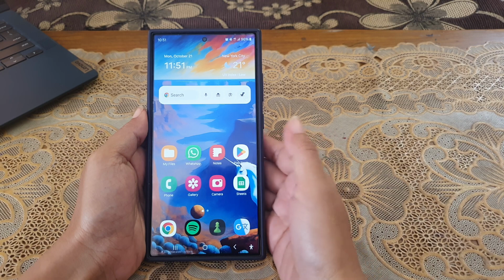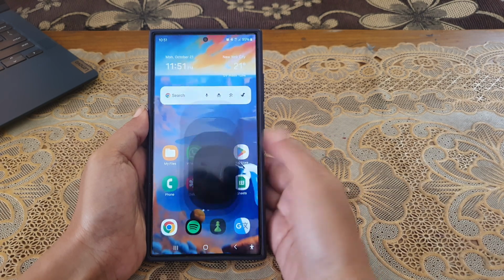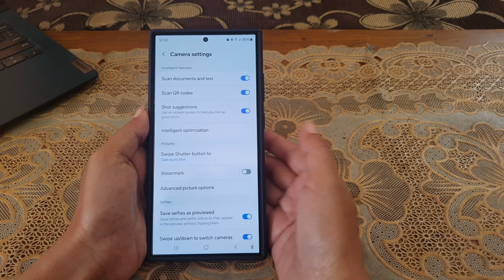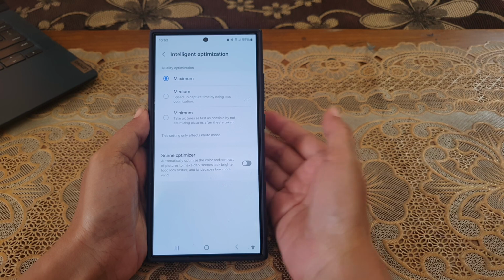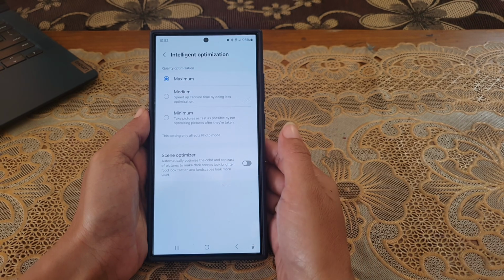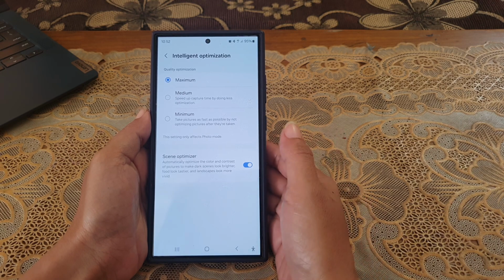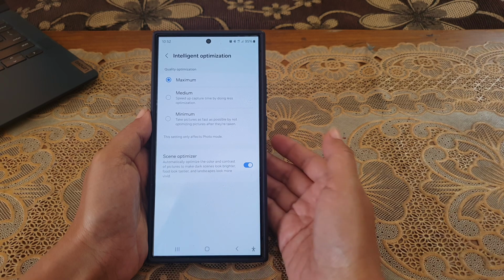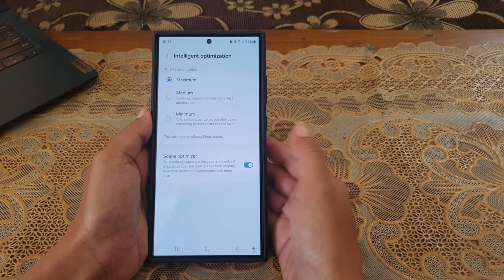How to enable scene optimizer feature on the Camera app on Samsung Galaxy S24 Ultra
In this video, you will find the steps on how to enable scene optimizer feature on the Camera app on Samsung Galaxy S24/S24+/S24 Ultra.

To How to enable scene optimizer feature on the Camera app on Samsung Galaxy S24 Ultra, do the following steps:
- Tap the settings icon at the top left.
- Under Intelligent features section, tap "Intelligent optimization".
- Tap the grey on/off switch next to "Scene optimizer" until the switch turns blue to turn it on. As a note, this option will be available if you have set the quality optimization to Maximum.

When scene optimizer feature is on, your phone will automatically optimize the color and contrast of pictures so that the dark scenes will look brighter, the food will look tastier, and ladscapes will look more vivid. However, you have to remember that this setting only affects to those photos taken with Photo mode.